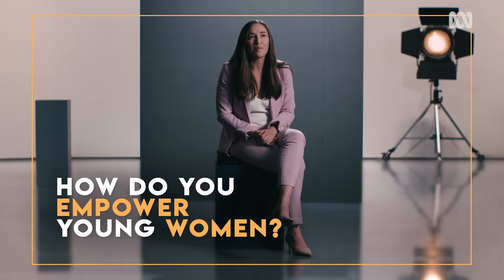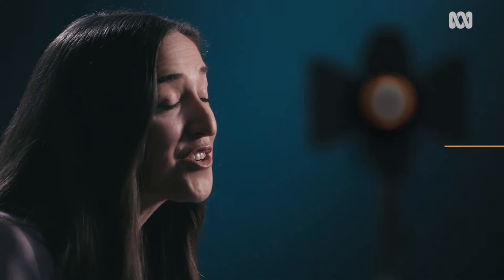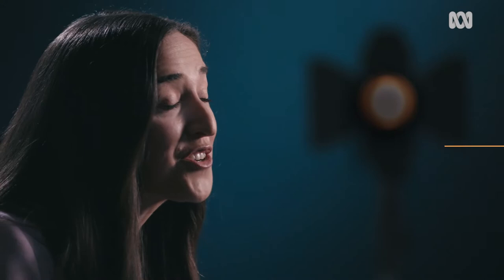Australian of the Year: Hannah Wandel, change agent for young rural women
Concerned by the challenges faced by young women in regional Australia, Hannah Wandel founded Country to Canberra to help break down gender and geographical barriers to success. Hannah’s passion for helping others was inspired by the generous response of her rural community when a fire destroyed her family’s home when Hannah was just 13 years old.

In 2018, Hannah’s amazing energy and drive saw her travel over 32,000kms to 80 bush communities nationally, to reach over 3,500 teenage girls to run gender equality, leadership and empowerment workshops.

Hannah has also organised ‘Power Trip’ camps where young rural women visit Canberra to be mentored by politicians and CEOs, and undertake training. Country to Canberra seeks to equip girls to become leaders in their communities and reach their potential. Program evaluations overwhelmingly show girls who attend have a greater understanding of equality issues and improved self-confidence.

Hannah’s tireless efforts to advocate for young women also sees her volunteering on multiple community boards.